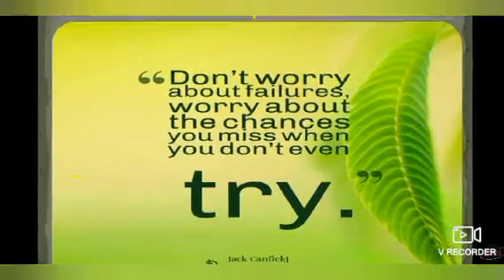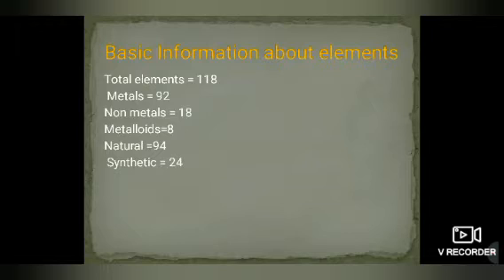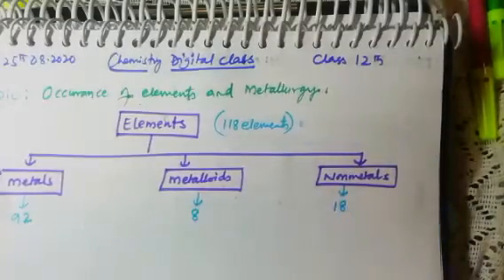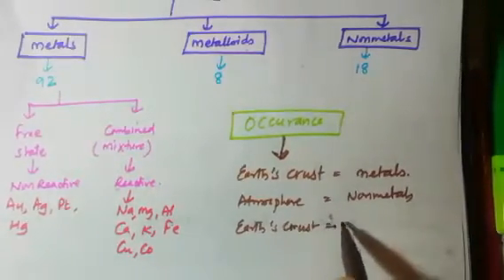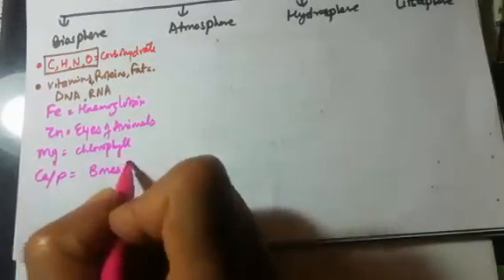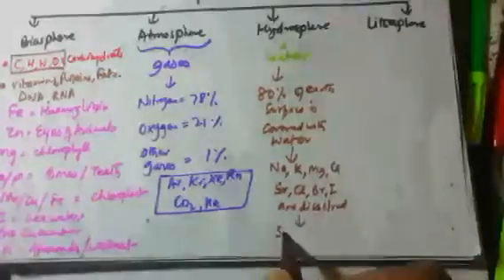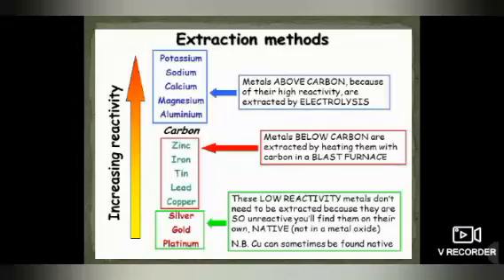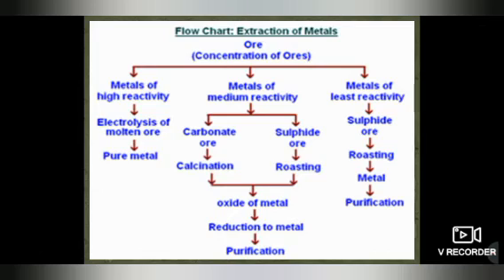Occurance of metals and metallurgy 12th